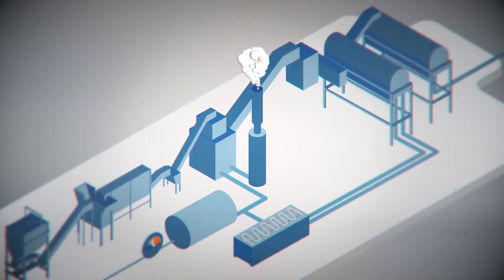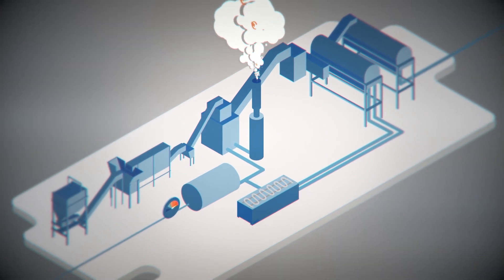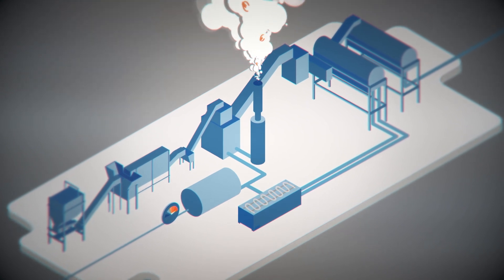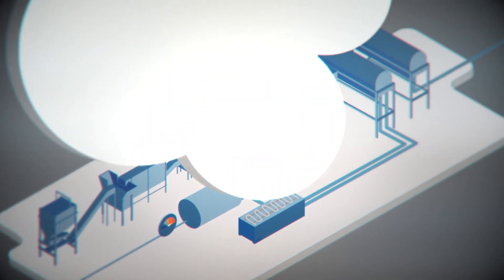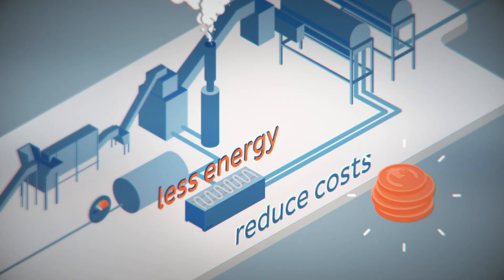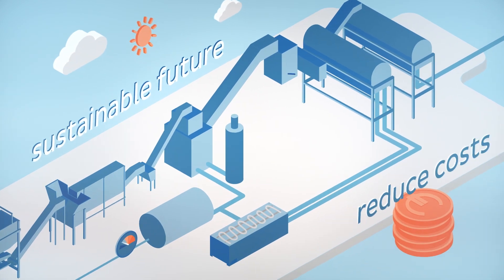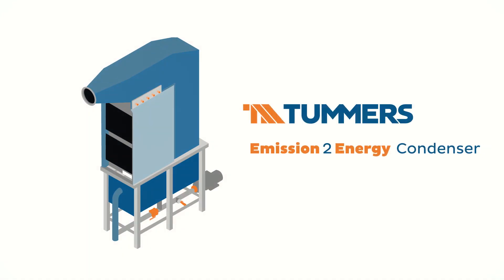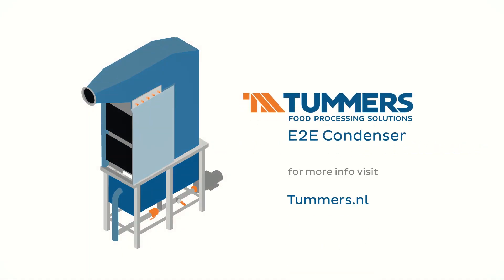Tummers E2E Condenser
Steam peeling is the most efficient way to peel potatoes, but its emission also causes lots of noise, a smelly steam cloud and loss of energy. Our newest innovation -the so called ‘E²E-Condenser’- puts an end to the emission of steam peeling and in addition saves costs and energy. The ‘E2E’ therefore stands for ‘emission-to-energy’.